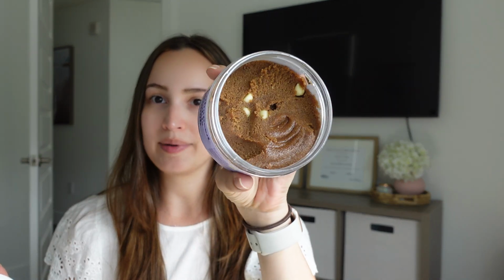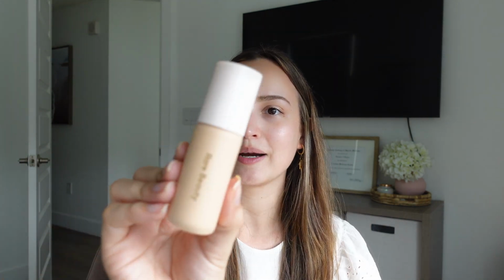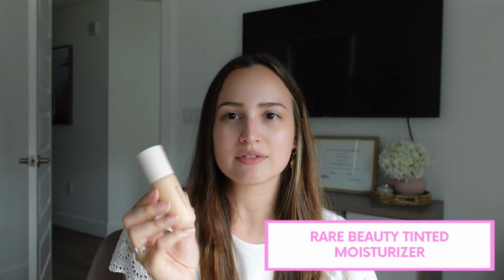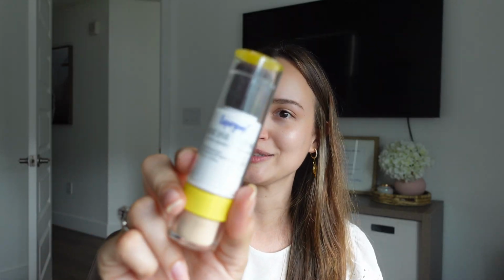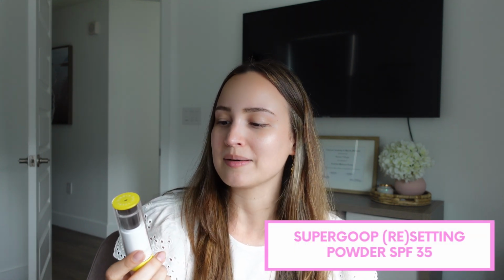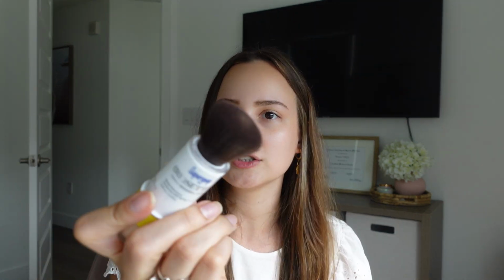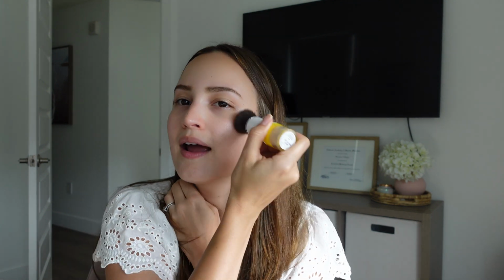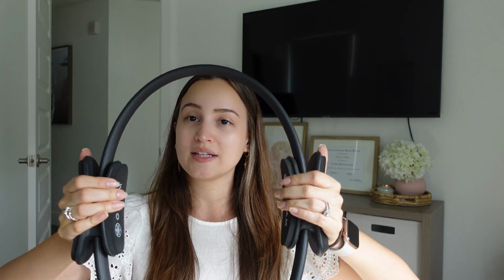May Monthly Favorites: Rare Beauty Tinted Moisturizer, Supergoop (RE)setting Powder, DEUX + More!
hey guys! today I'm sharing my monthly favorites for May 2022!